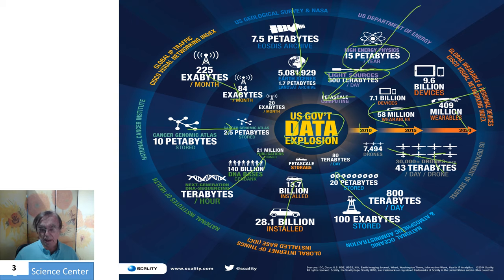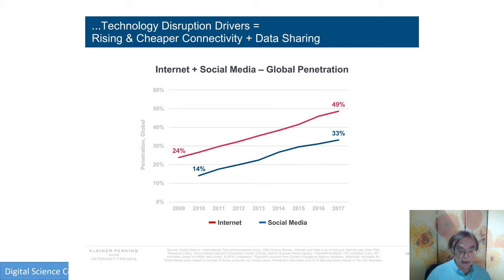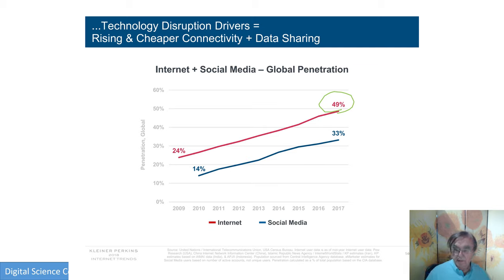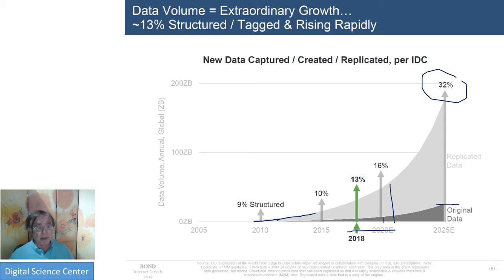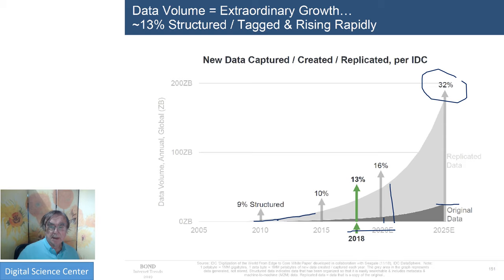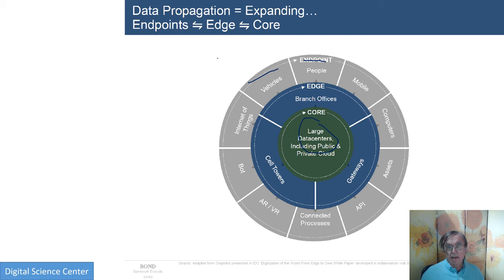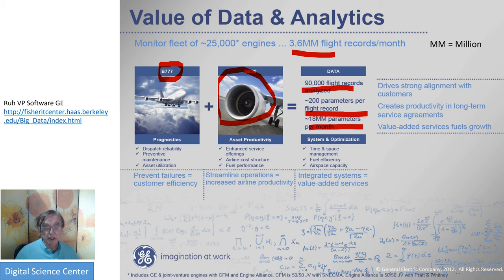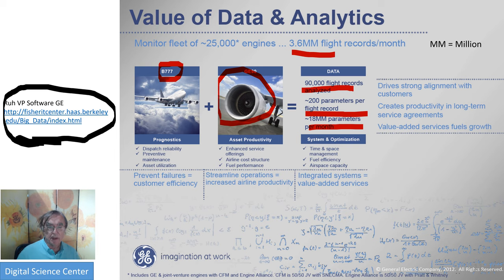C: Big Data Trends: BDAA Course Introduction Part C: Big Data Applications and Analytics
This gives illustrations of sources of big data.
It gives key graphs of data sizes, images uploaded; computing, data, bandwidth trends;
Cloud-Edge architecture.
Intelligent machines and comparison of data from aircraft engine monitors compared to Twitter